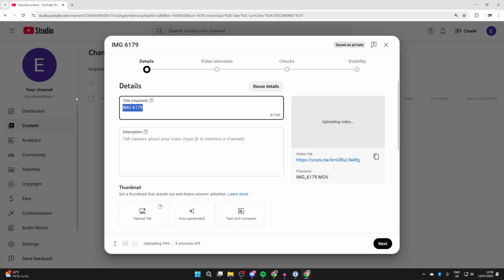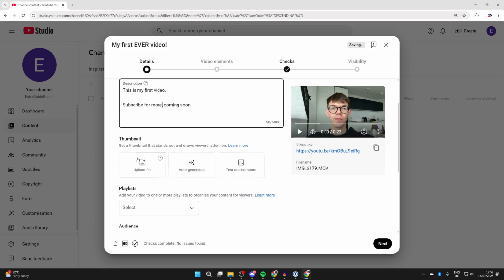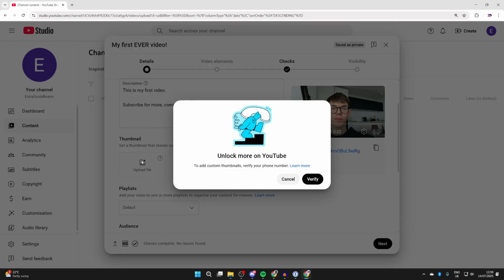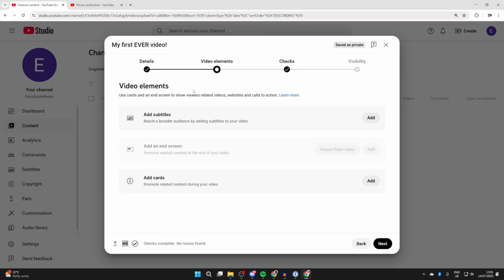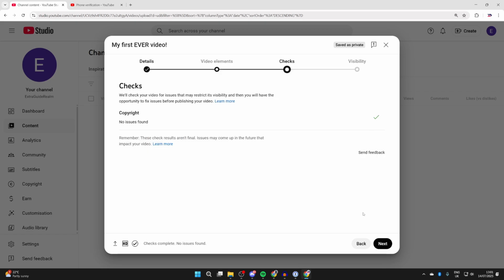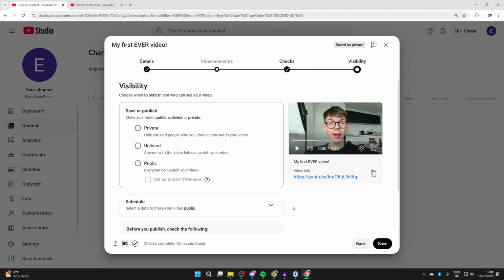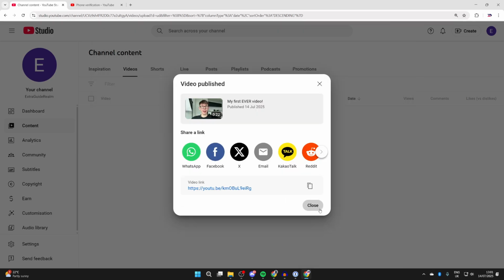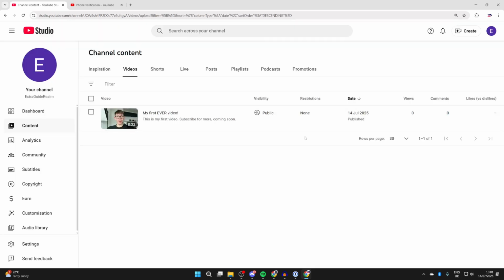How To Upload & Post Your First Video On YouTube - Step By Step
Learn how to upload and post your first video on youtube in this video.

GuideRealm